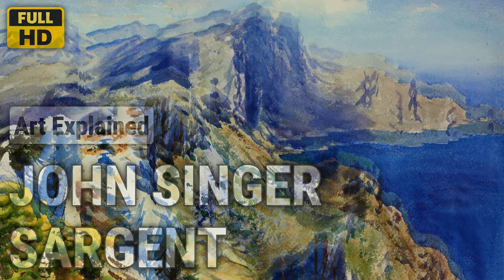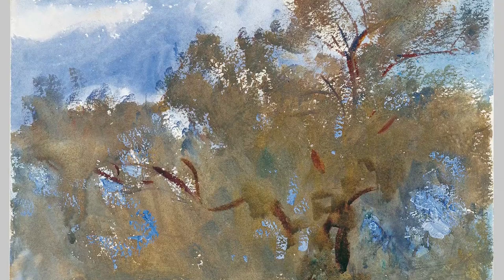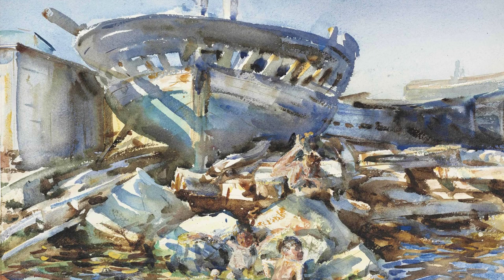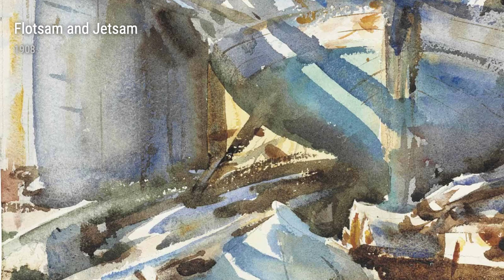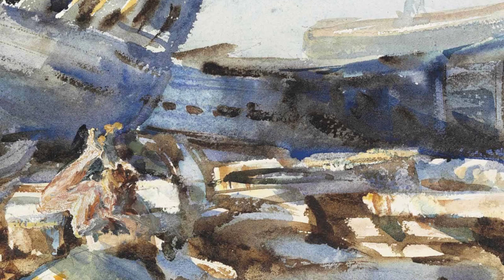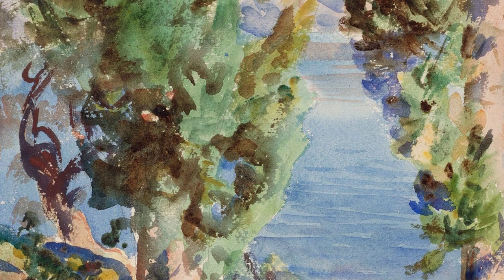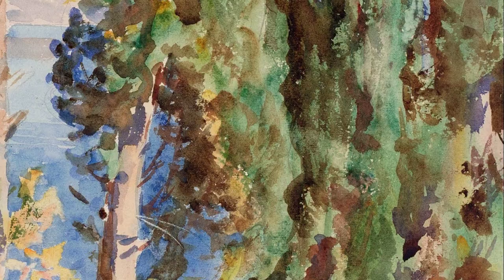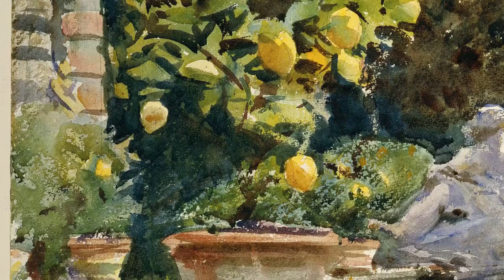John Singer Sargent: A collection of 10 water color paintings with title and year, 1908-1910 [HD]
John Singer Sargent: water color paintings, 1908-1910
Majorca, 1908
Treetops Against Sky, 1909
Flotsam And Jetsam, 1908
Corfu Cypresses, 1909
Villa De Marlia, A Fountain, 1910
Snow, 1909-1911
Arched Doorway, 1908
Garden Near Lucca, 1910
Mountain Torrent, 1910
Leonard 'Ginx' Harrison, 1909
OnlineArtGallery,CollectionOfPaintings,ArtHistory,JohnSingerSargent

2583